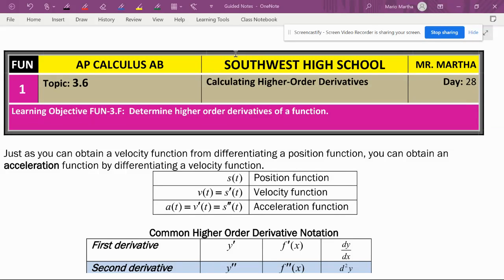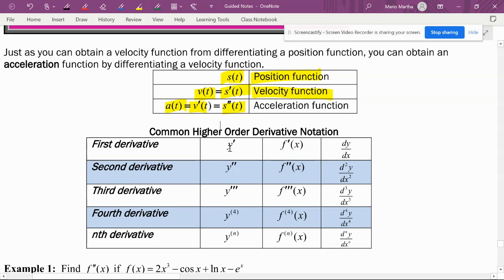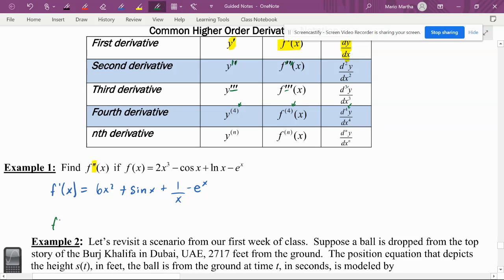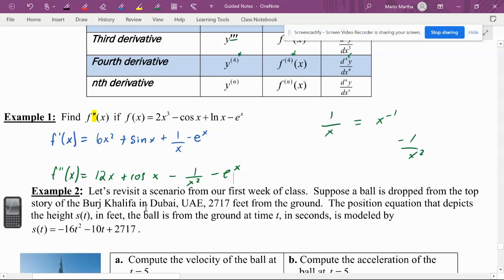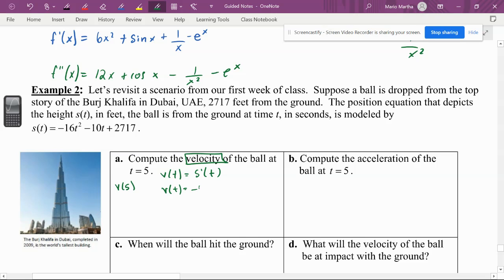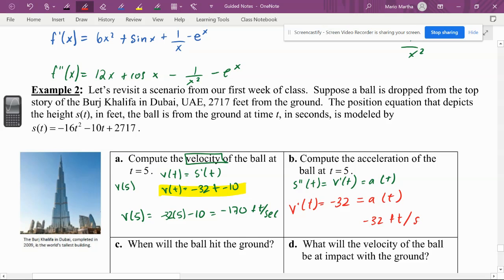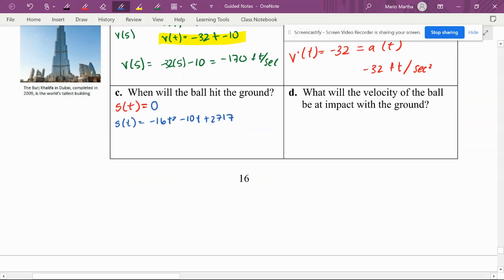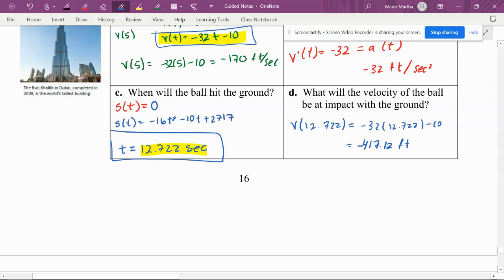3.6 Part 1